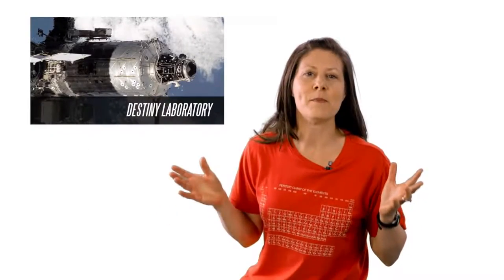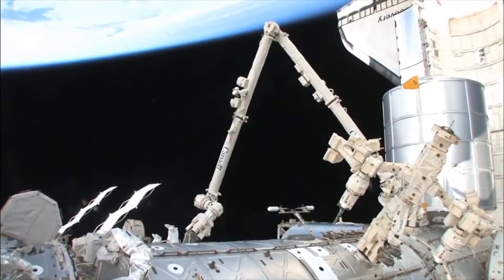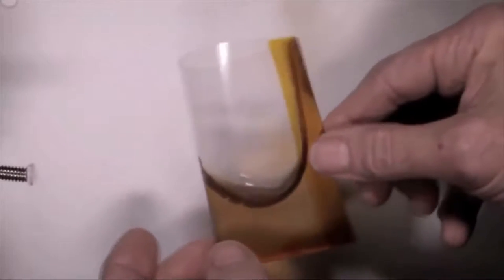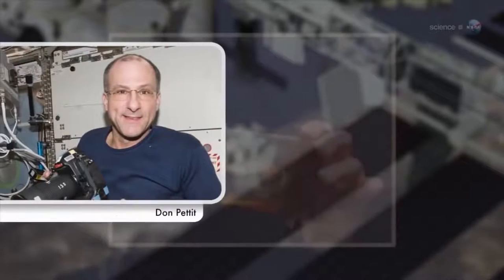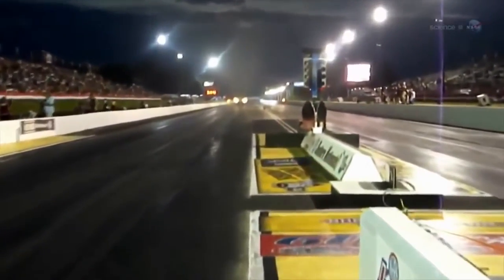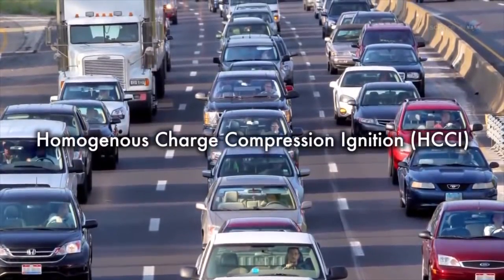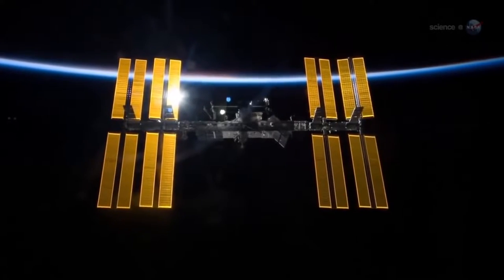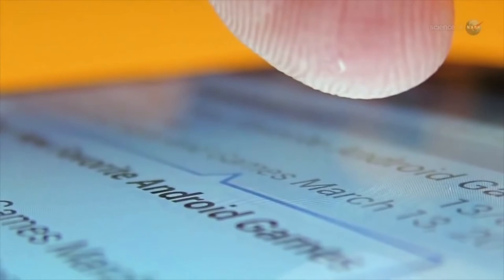NASA ISS Space Station